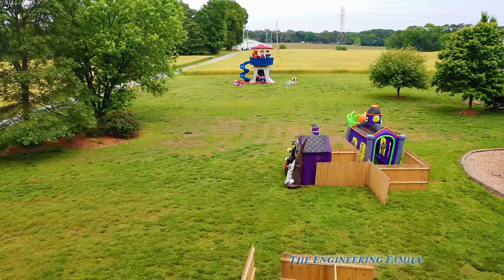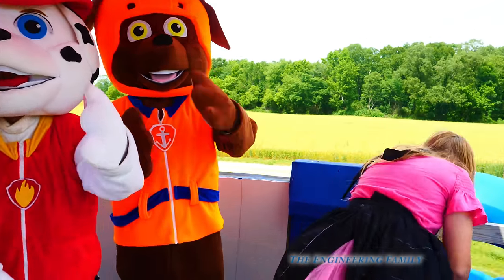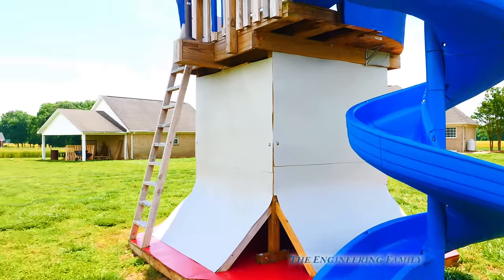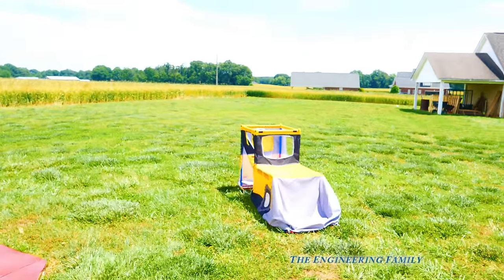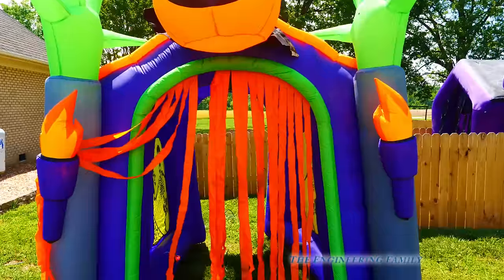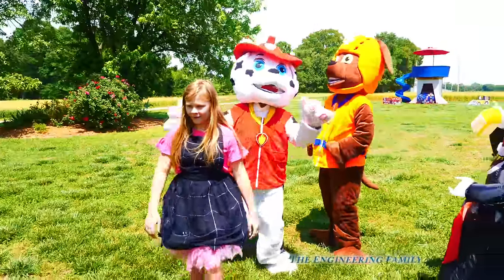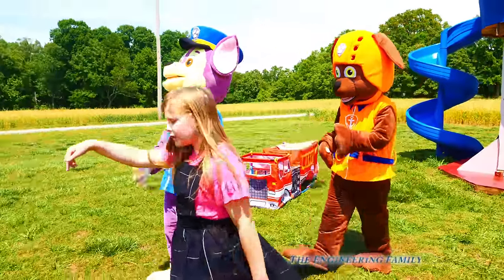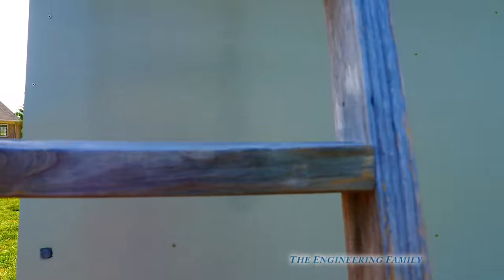Asistant Plays Scare and Seek at the Paw Patrol Lookout Tower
The Assistant is dressed up in her favorite Vampirina costume and she is ready to pay Scare n Seek at the Paw Patrol Lookout tower with Marshall, Chase, and Zuma! Who do you think will win this spooky game of hide n seek?